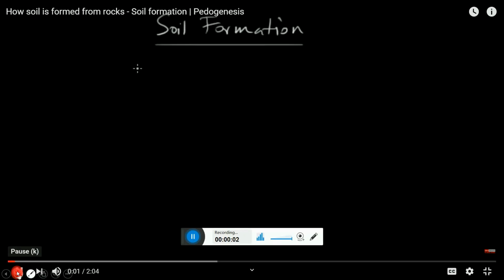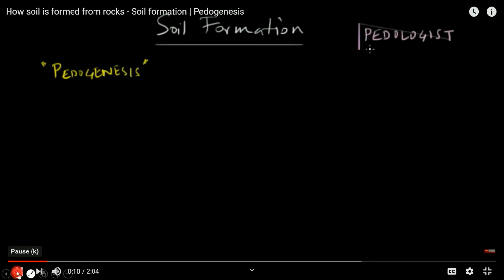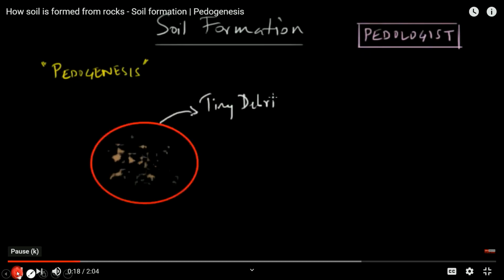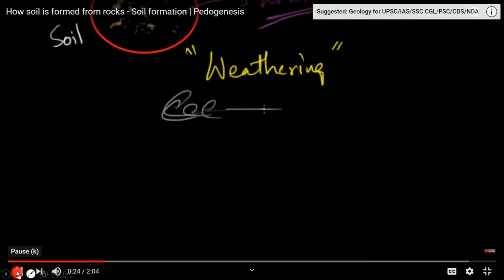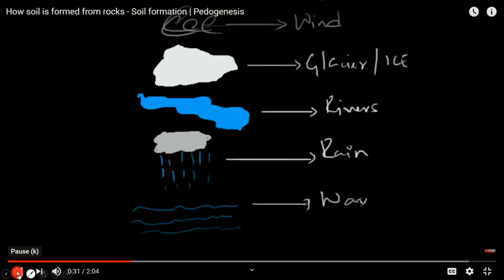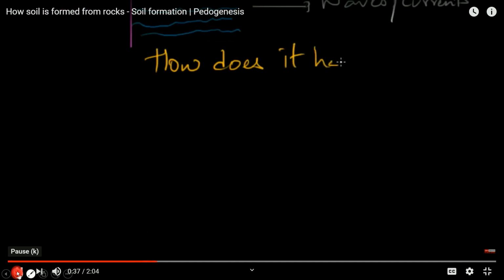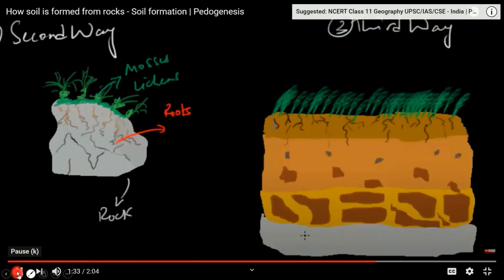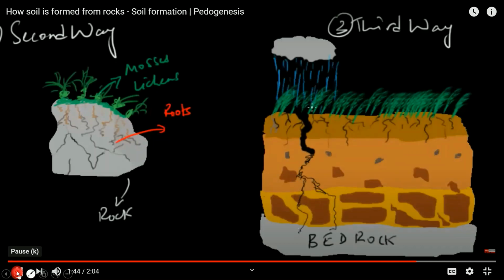NATURAL RESOURCES SOIL-IX- Part 2- 26.9.20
Weathering - formation of soil
video source- youtube